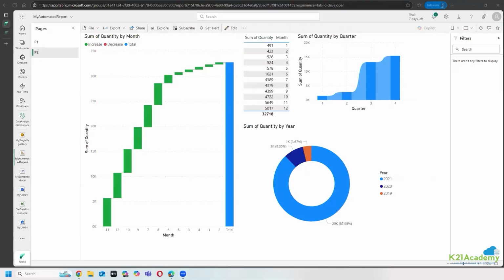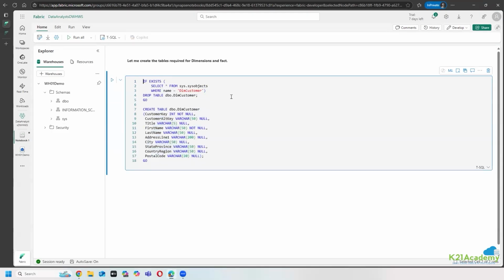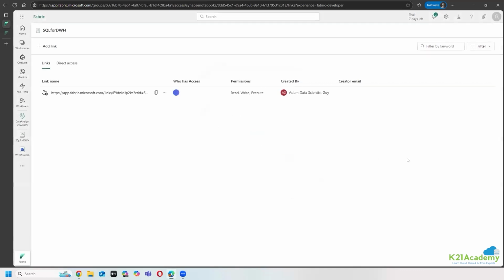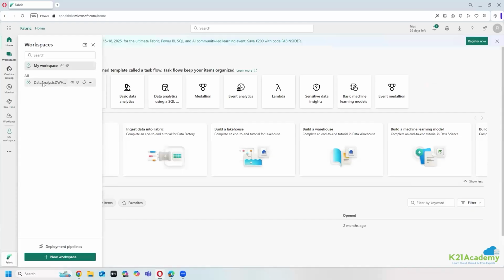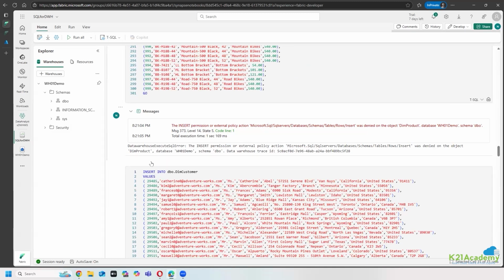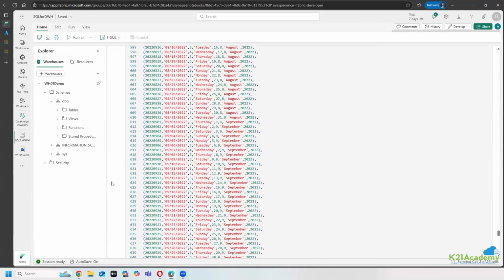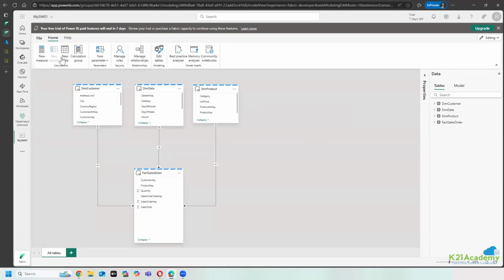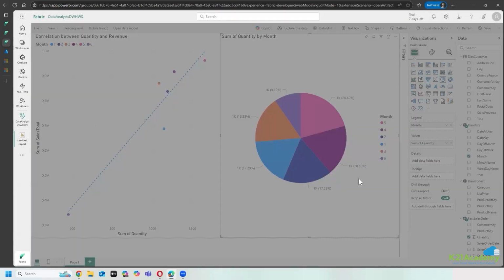Data Warehouses & SQL Queries In Microsoft Fabric | Data Warehouse Tutorial | DP-600 | K21Academy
🔥Ready to kickstart your Azure career? Get exclusive FREE training from Atul Kumar and master the skills to land a high-paying job as an Azure Data Engineer, Analyst, or Architect!

In this comprehensive Microsoft Fabric tutorial, learn how to prepare for Data Engineer and Analyst interviews by mastering SQL queries, data warehouse creation, and collaborative workflows.

We'll guide you through building and managing data warehouses, configuring semantic models, and creating powerful visualizations using Microsoft Fabric. Discover the drop-and-recreate table management pattern, permission management for real-time collaboration, and data loading techniques.

✅Timestamps:

00:00 - Introduction and Overview
01:19 - Workspace and Warehouse Creation
03:19 - Collaborative Development Approach
06:54 - Table Creation and DDL Operations
10:49 - Permission Management and Collaboration Setup
19:13 - Data Loading and Permission Resolution
26:18 - Semantic Model Development
28:22 - Report Development and Testing